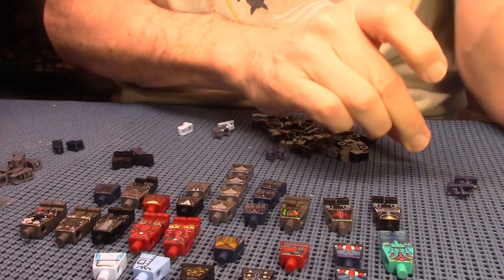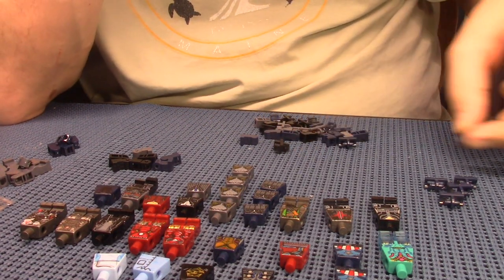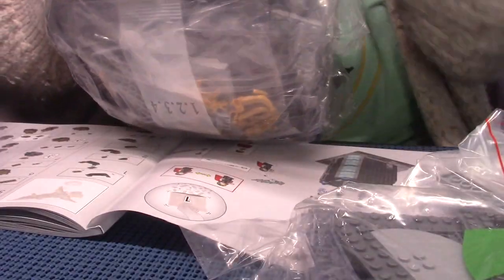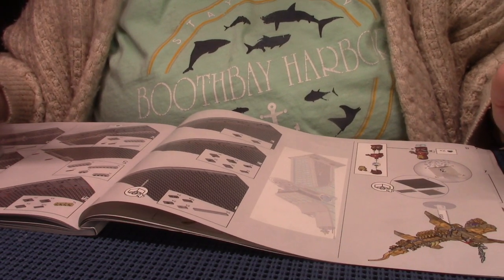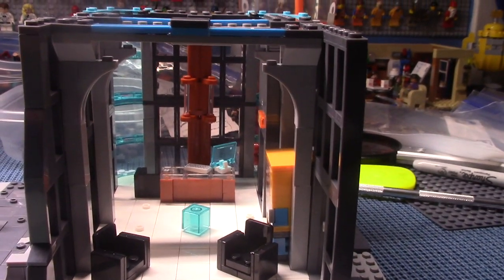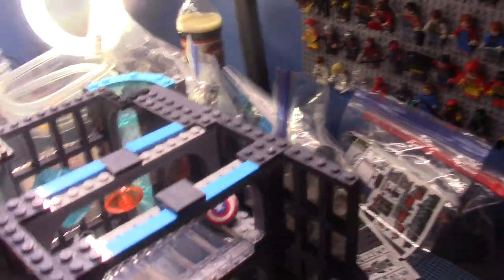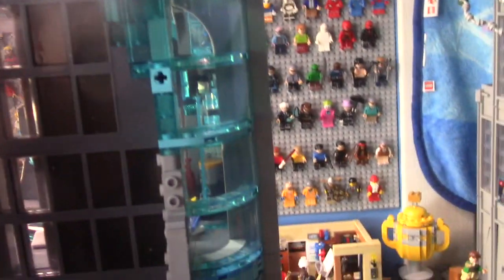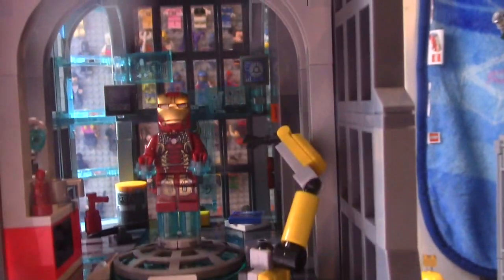BOOTLEGO Avengers Tower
lego Here we are building the FAKE (BOOTLEGO) Avengers Tower!